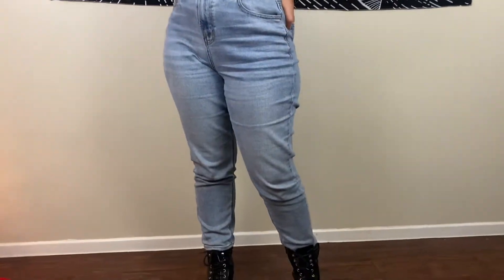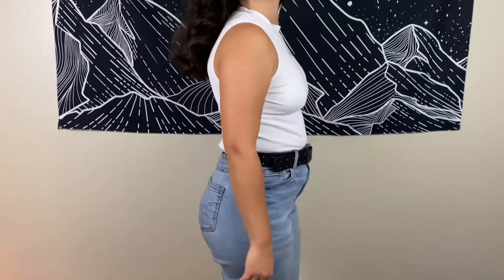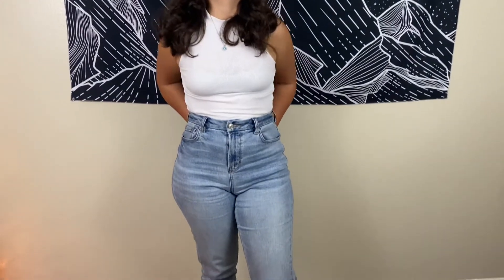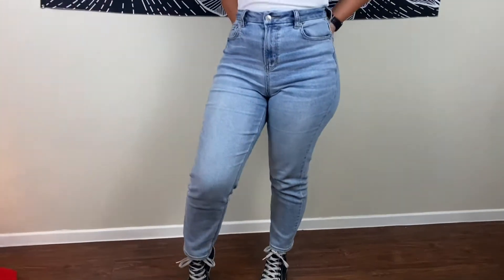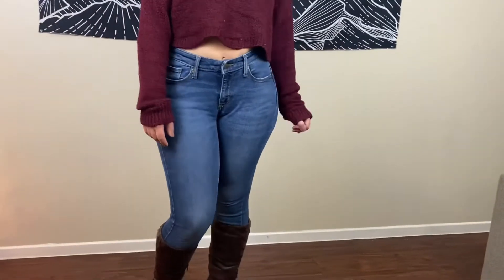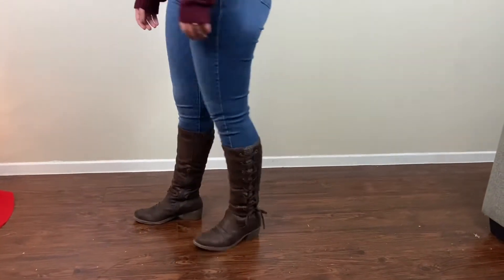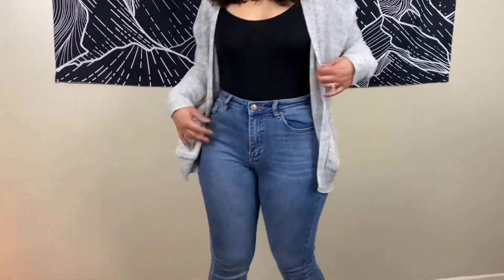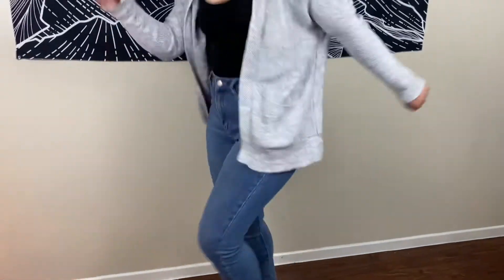Casual Fall Lookbook